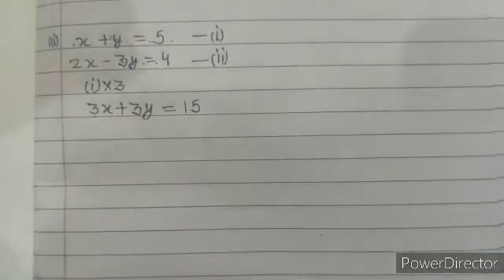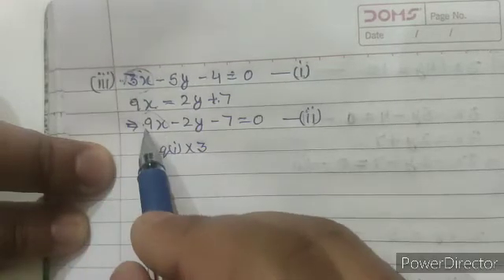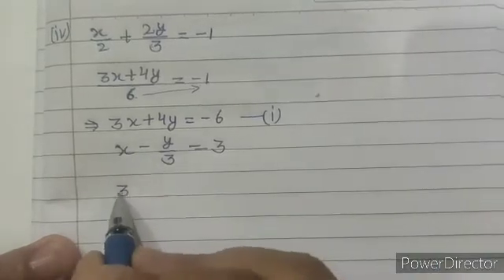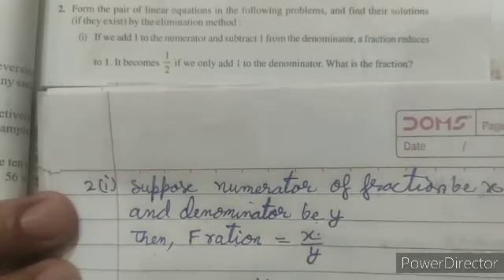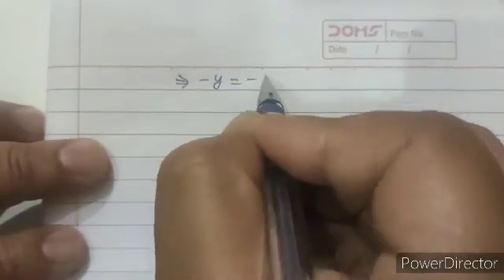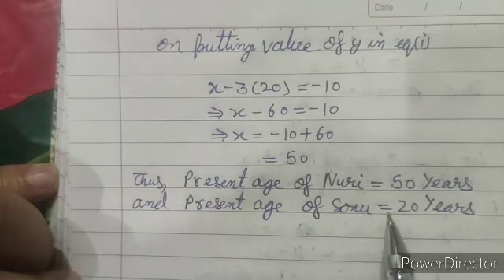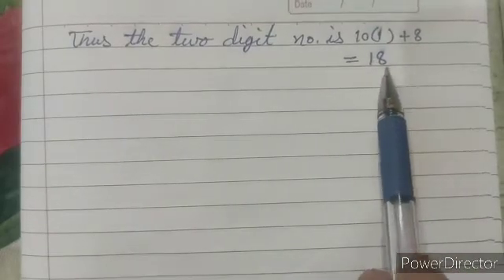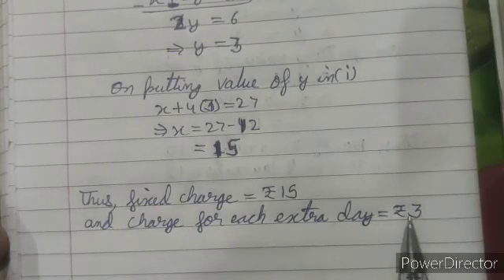Class 10(Pair of linear equations in two variables)Ex.:3.4